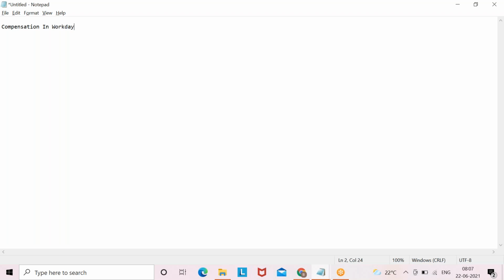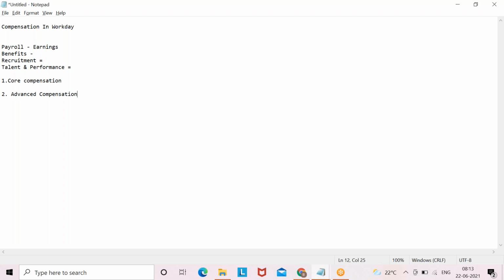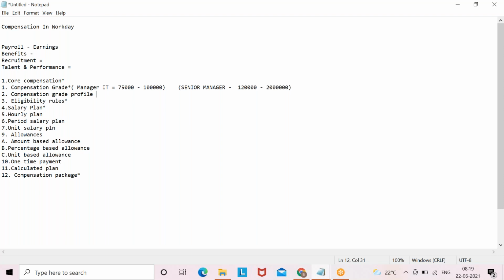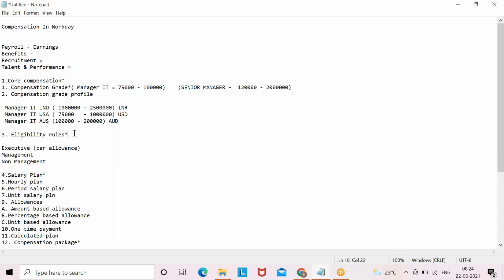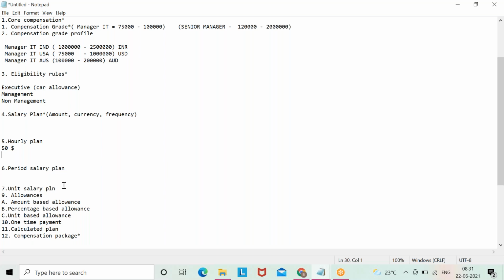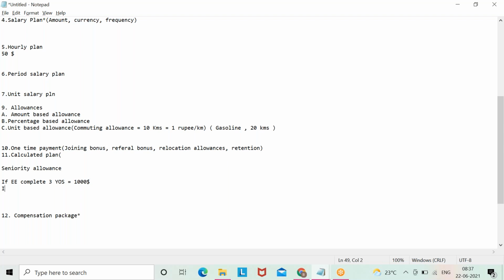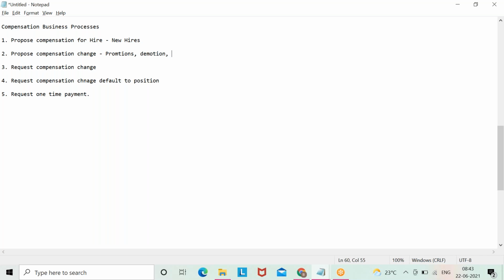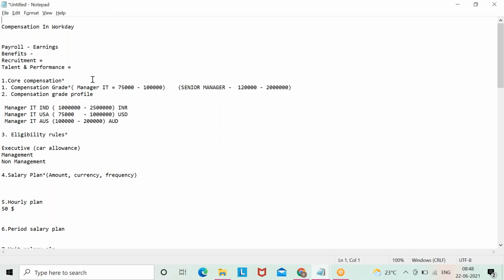Learn How To Crack Workday Interview In First Attempt | Real Time Training For Interview Questions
Workday  Interview Preparation questions and Answers We provides best real time scenarios workday live training with expert instructors with job guaranty training many peoples got job mnc company's also provide support, live projects, life time access, mock interview and more for workday hcm training, workday payroll, Absence and leave management, benefits, recruitment, talent and performance, integration, studio, financial management, and more courses provides in USA, UK, INDIA, CANADA, SINGAPORE, AUSTRALIA and more contrary trained 554 batches  successfully completed.

Key Features :-
👉 24/7 Support
👉 Practical Software
👉 Real-life Projects
👉 Get Certified